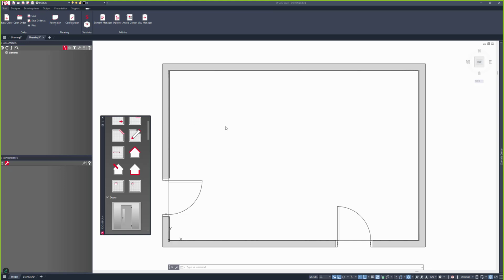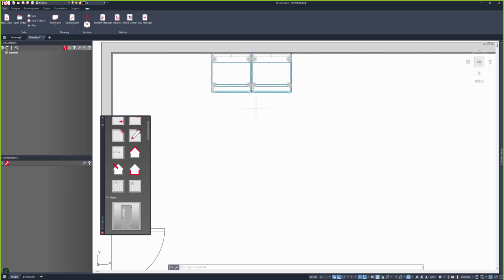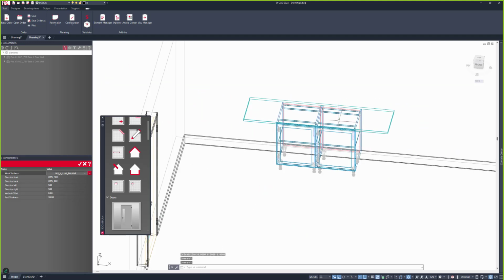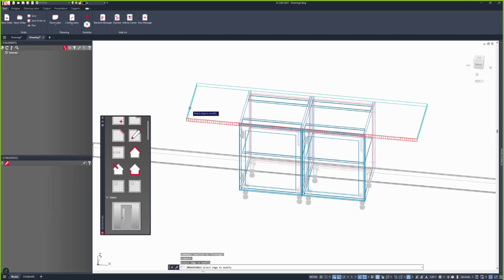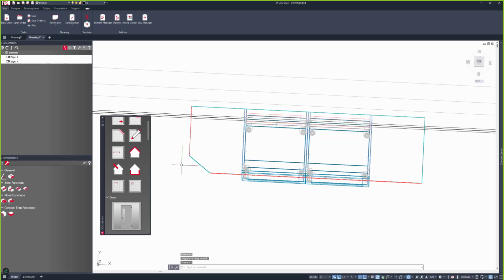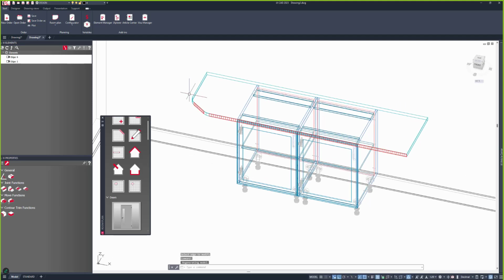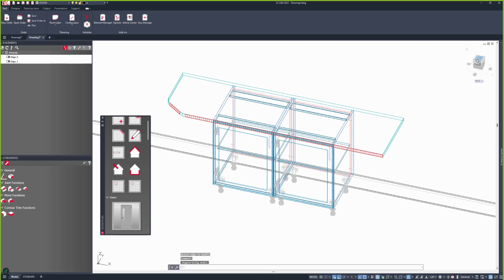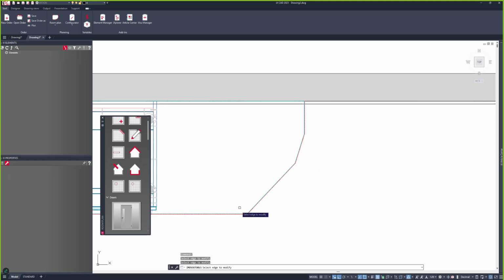How to Edit Wortops in imos iXCAD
In this video we will see how we can edit the shape of a part using part modificiations